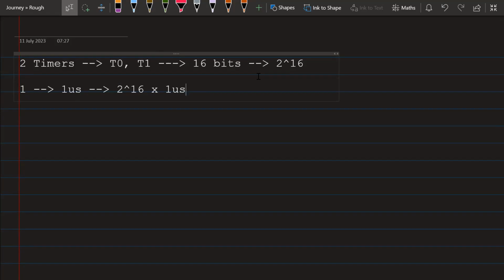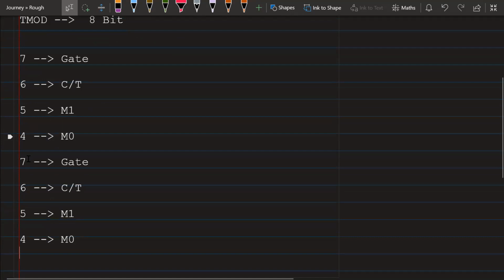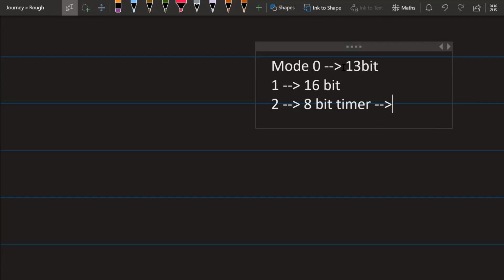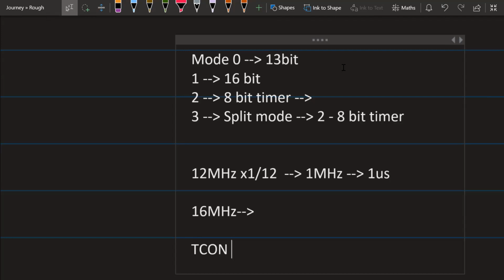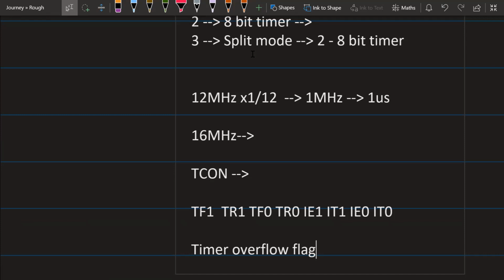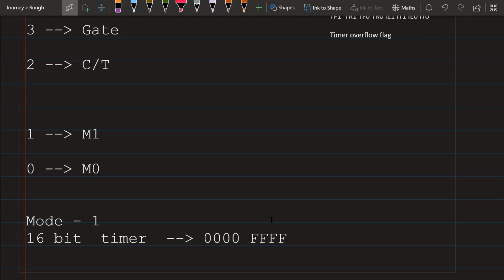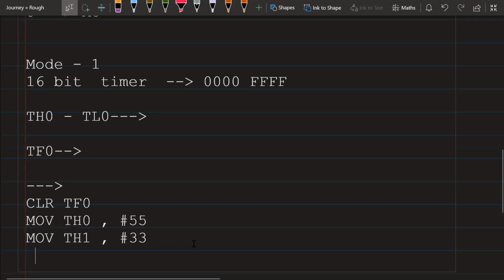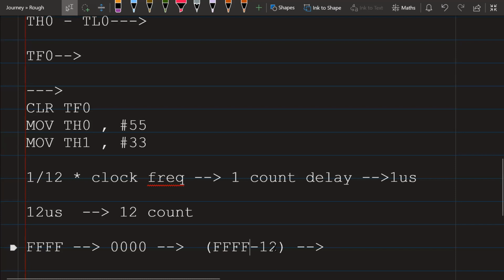Mastering 8051 Timer: A Comprehensive Guide for Microcontroller Enthusiasts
Are you an aspiring microcontroller enthusiast? Dive into the world of 8051 Timer and unlock its full potential with our in-depth tutorial video! In this comprehensive guide, we'll take you step by step through the functionalities, configurations, and programming techniques of the 8051 Timer. Whether you're a beginner or an experienced developer, this video will equip you with the knowledge and skills to harness the power of this essential microcontroller feature. Join us now and become a master of the 8051 Timer!